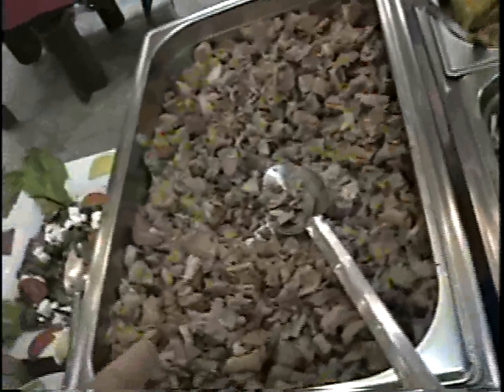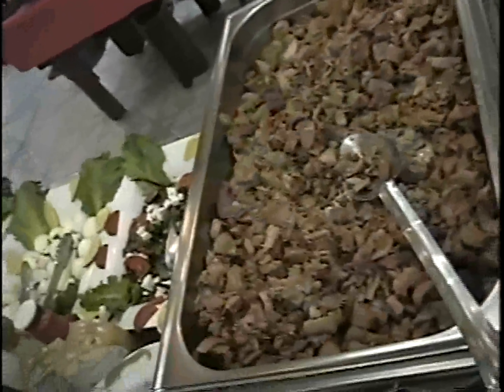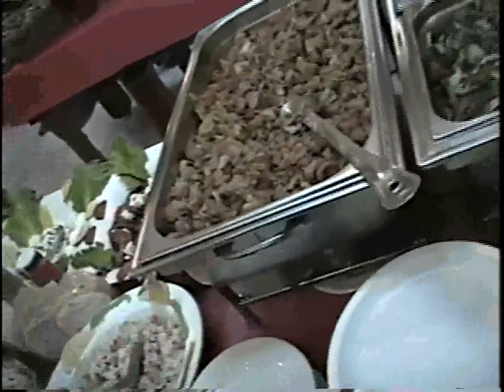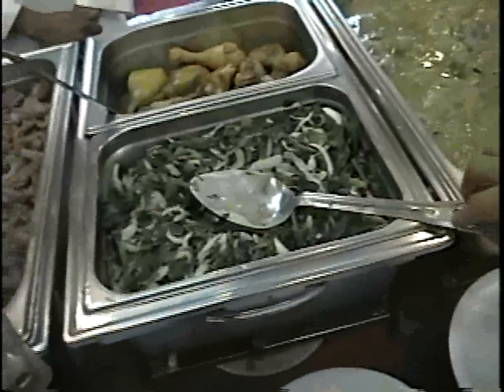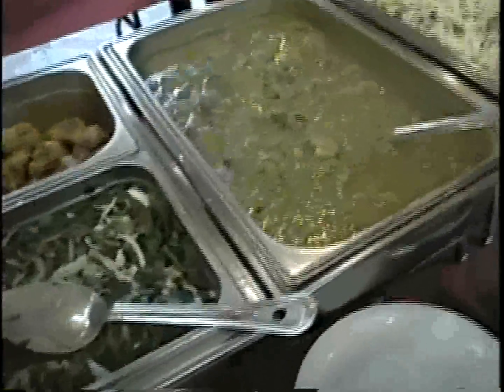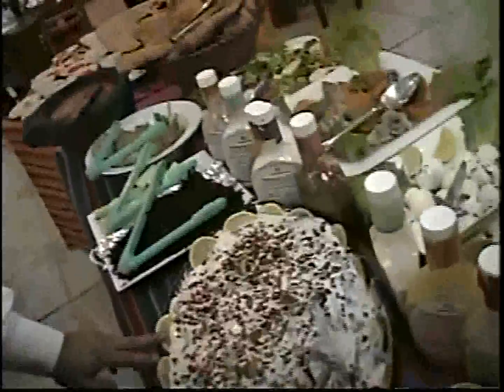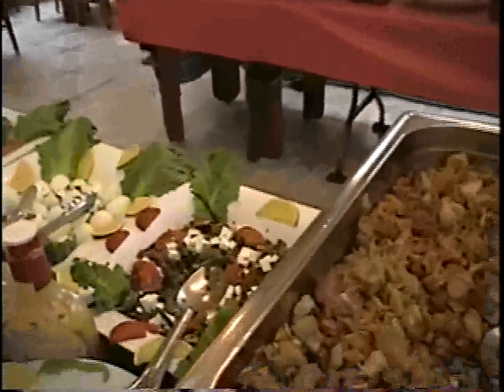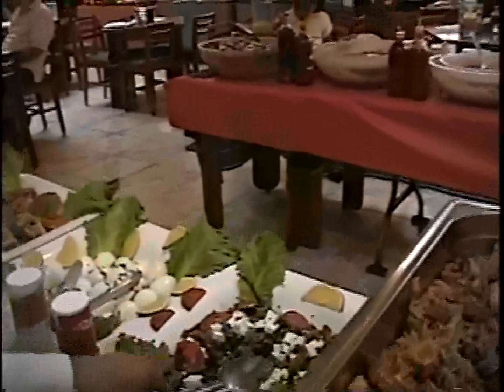Delicious Mexican Buffet